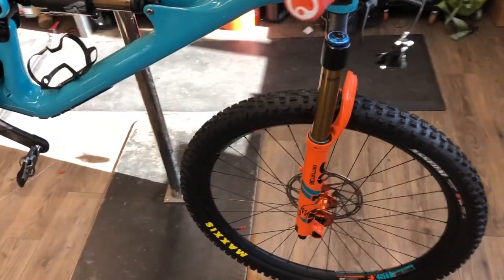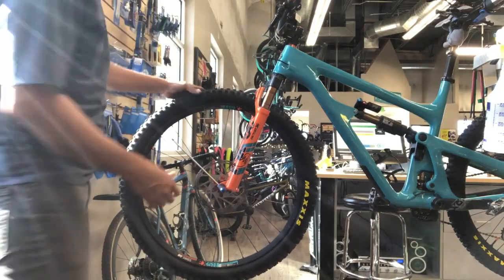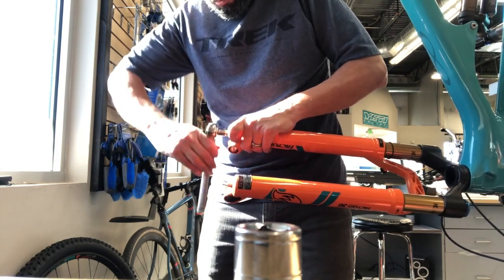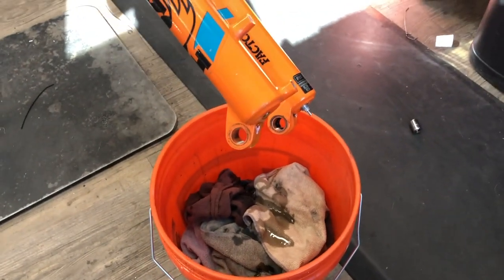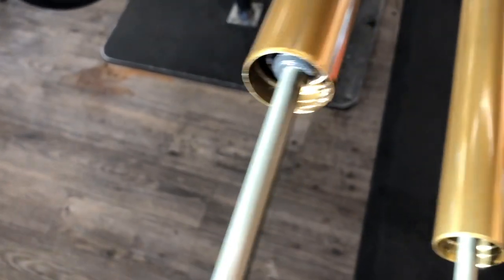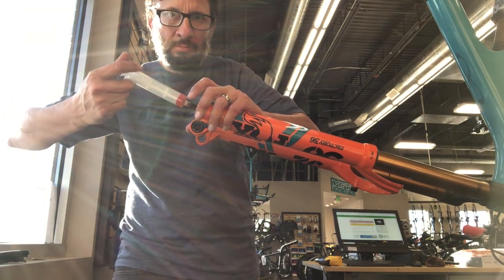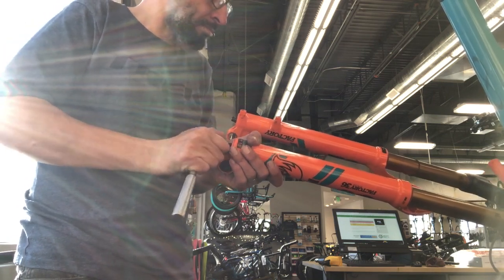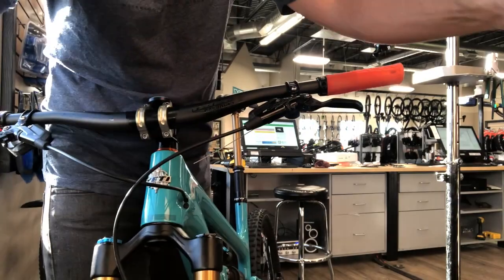Fox 36 Air Spring Swap Travel Increase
This video is about Fox 36 Air Spring Swap Travel Increase